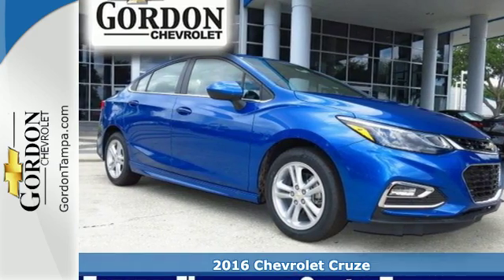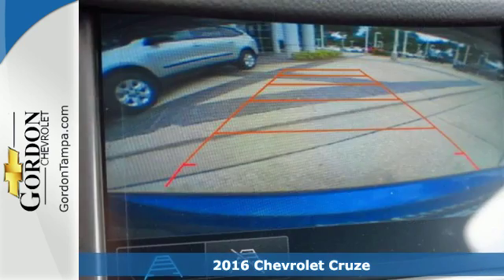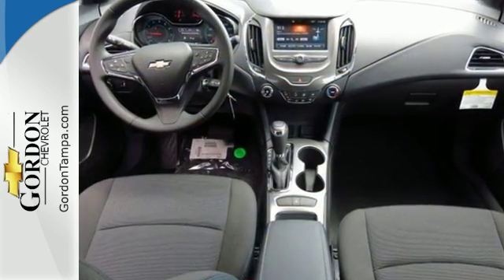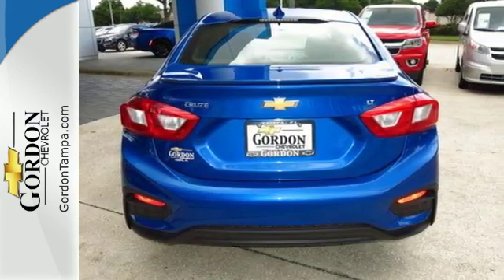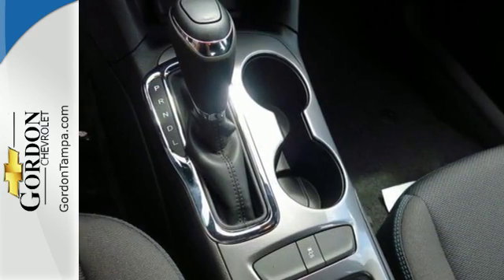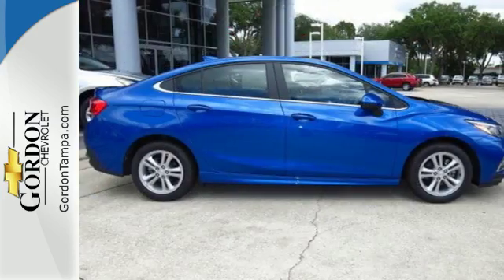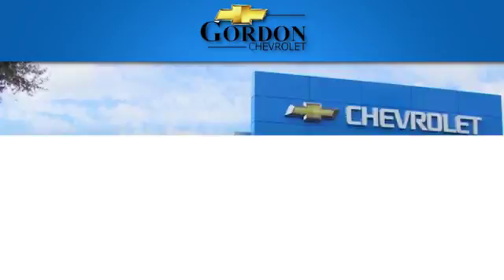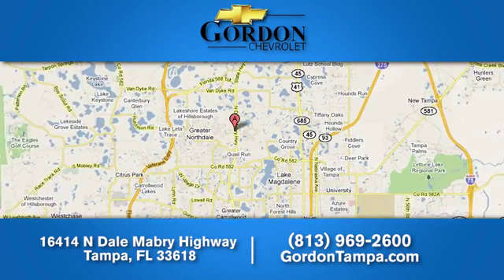New 2016 Chevrolet Cruze Tampa Brandon, FL #5353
Year: 2016
Make: Chevrolet
Model: Cruze
Trim: 4dr Sdn Auto LT
Engine: 1.4L 4 Cylinder Engine
Transmission: 6-SPEED A/T
Color: KINETIC BLUE METALLIC
Interior: JET BLACK
Stock #: 5353
VIN: 1G1BE5SM7G7232323
KINETIC BLUE METALLIC exterior and JET BLACK interior, LT trim. FUEL EFFICIENT 42 MPG Hwy/30 MPG City! Satellite Radio, Back-Up Camera, Onboard Communications System, iPod/MP3 Input, Turbo Charged, LT PREFERRED EQUIPMENT GROUP READ MORE! KEY FEATURES INCLUDE: Back-Up Camera, Satellite Radio, iPod/MP3 Input, Onboard Communications System, Aluminum Wheels MP3 Player, Remote Trunk Release, Keyless Entry, Steering Wheel Controls, Electronic Stability Control. OPTION PACKAGES: RS PACKAGE includes (T43) rear spoiler, (T3U) front fog lamps, (BVG) sport body kit and (E38) RS lettering ornamentation, KINETIC BLUE METALLIC, SPOILER, REAR, LT PREFERRED EQUIPMENT GROUP includes Standard Equipment, TRANSMISSION, 6-SPEED AUTOMATIC, AUDIO SYSTEM, CHEVROLET MYLINK RADIO WITH 7 DIAGONAL COLOR TOUCH-SCREEN AM/FM stereo with seek-and-scan and digital clock, includes Bluetooth streaming audio for music and select phones; featuring Android Auto and Apple CarPlay capability for compatible phone, ENGINE, 1.4L TURBO DOHC 4-CYLINDER DI with Continuous Variable Valve Timing (CVVT) (153 hp [114.08 kW] @ 5600 rpm, 177 lb-ft of torque [239 N-m] @ 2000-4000 rpm). Chevrolet LT with KINETIC BLUE METALLIC exterior and JET BLACK interior features a 4 Cylinder Engine with 153 HP at 5600 RPM*. VISIT US TODAY: It is our goal here at our dealership to make sure that all of our customers are Completely Satisfied! Horsepower calculations based on trim engine configuration. Fuel economy calculations based on original manufacturer data for trim engine configuration. Please confirm the accuracy of the included equipment by calling us prior to purchase.

8:30am to 9:00pm Monday-Friday
10:00am to 7:00pm Saturday

Address:
16414 N Dale Mabry Hwy